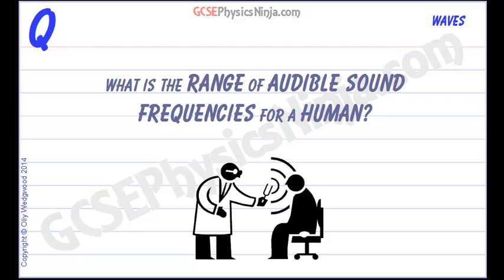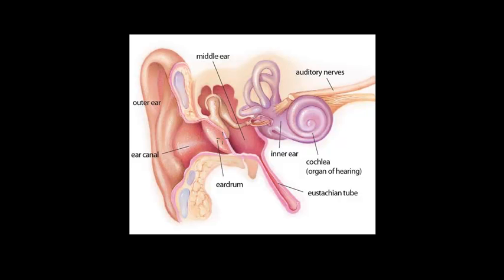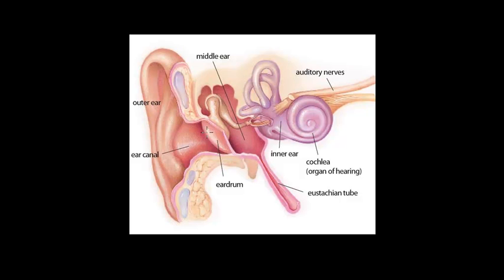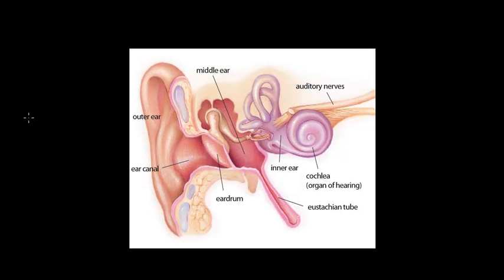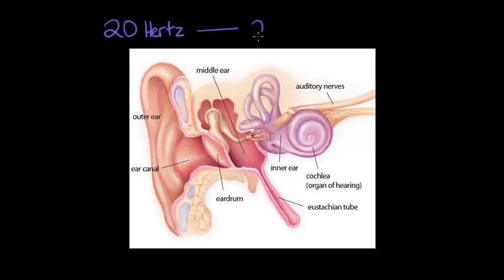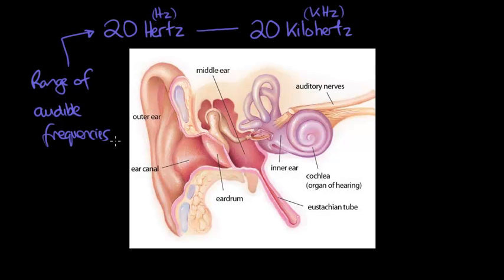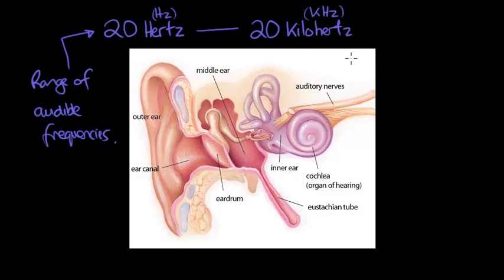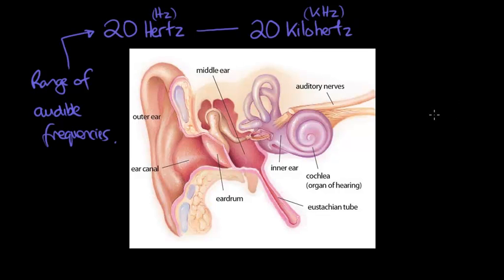GCSE Physics - The Human Ear and Range of Audible Frequencies